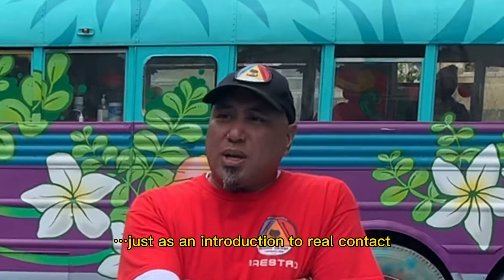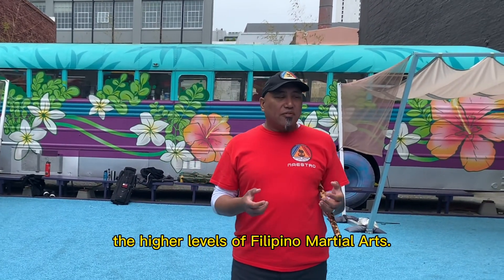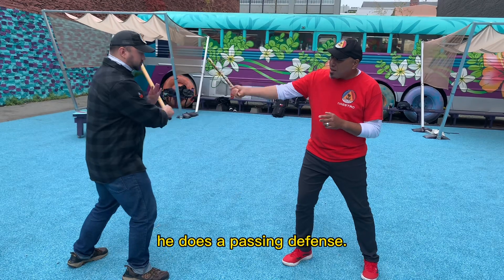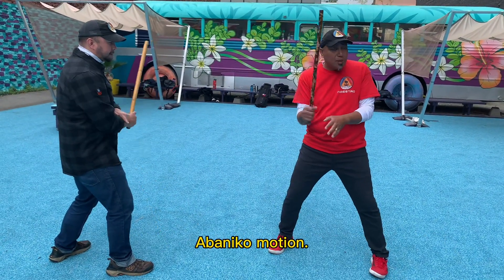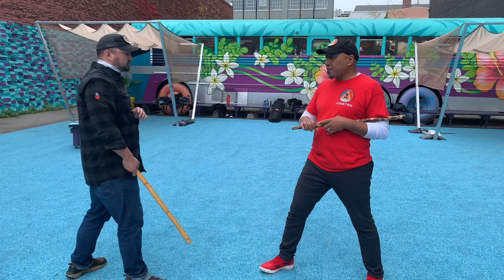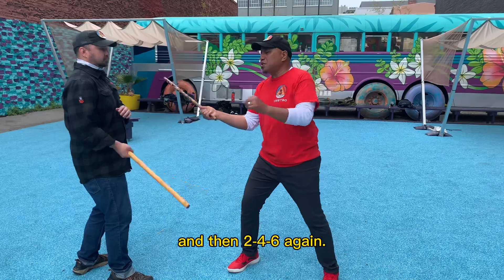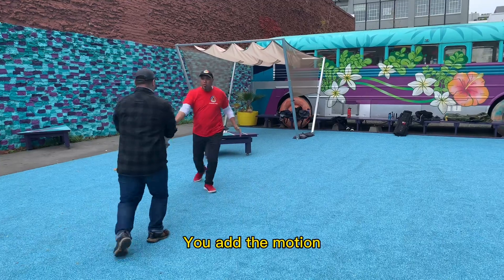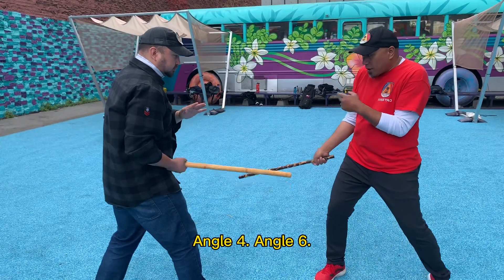Quick Bit 2 from Master Alvin Abano